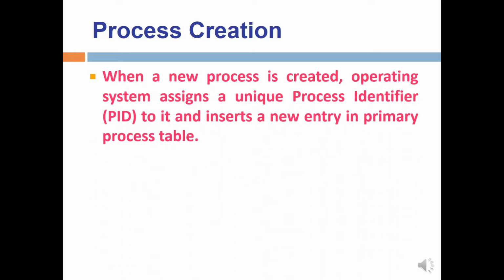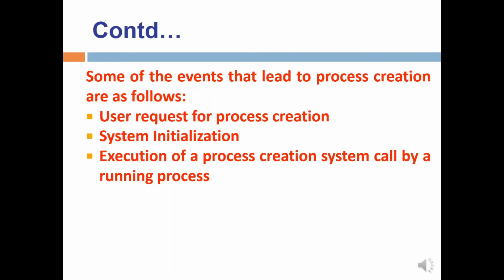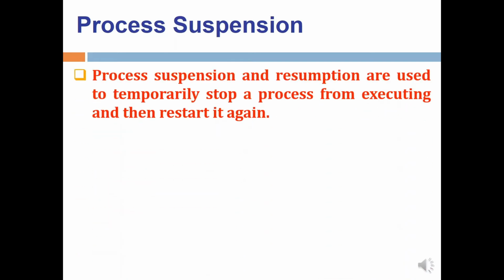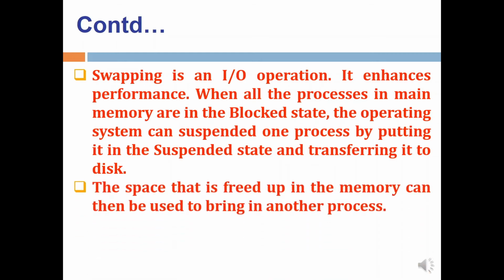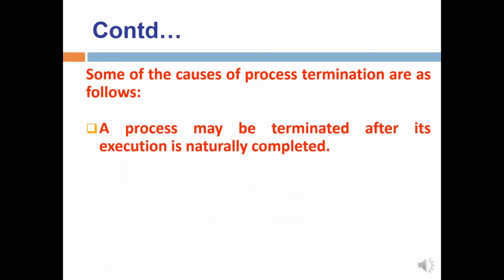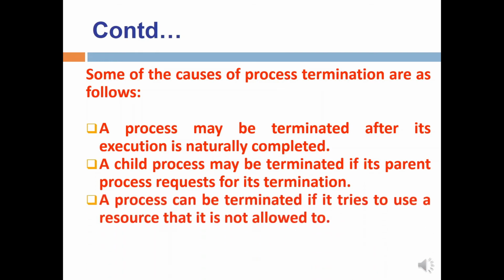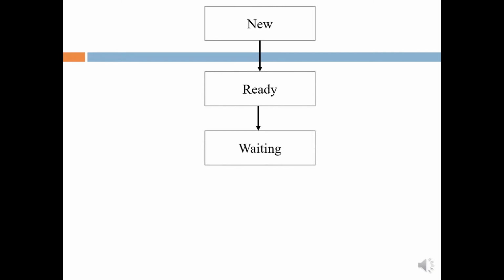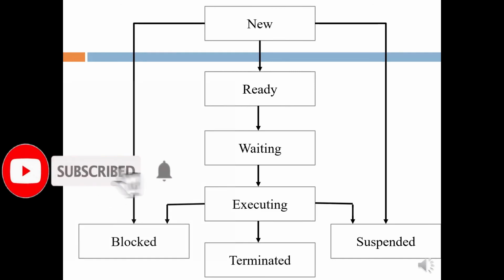Operation On Process - Operating System || Tutorial-4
Hi Guys!
I am Priyanshu and this is your Youtube channel CodePredator.
In this video we learn about Operatoion on Process like Process Creation, Process Suspension & Process Termination.